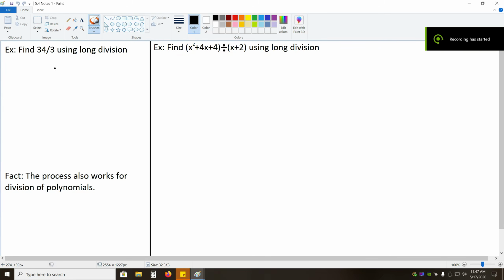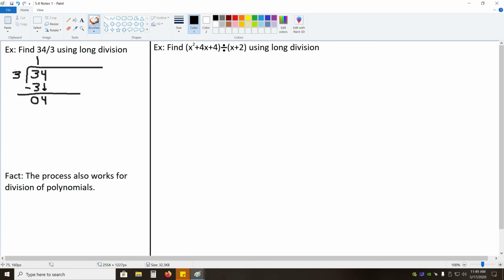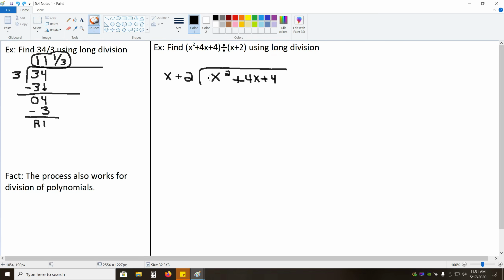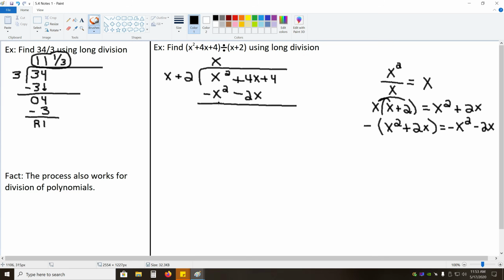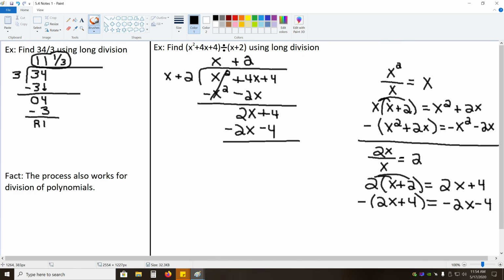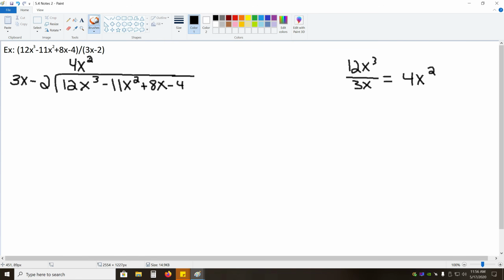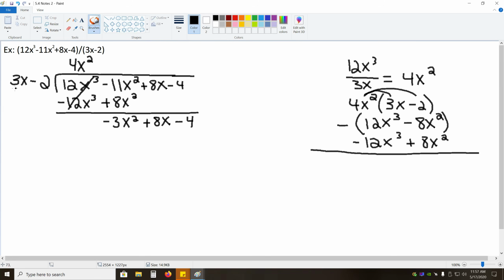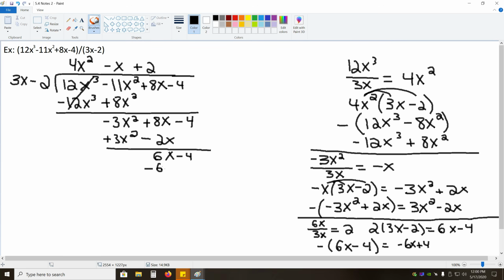Lecture: Precalculus Ch. 3.5 Part 1 Of 2